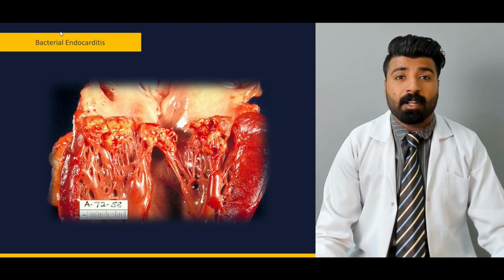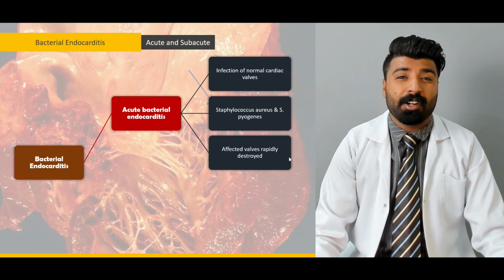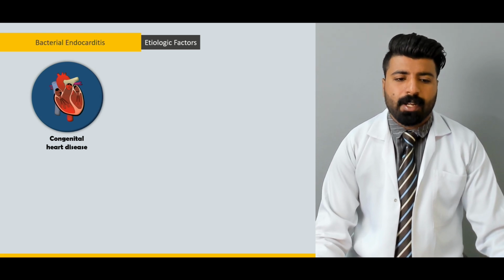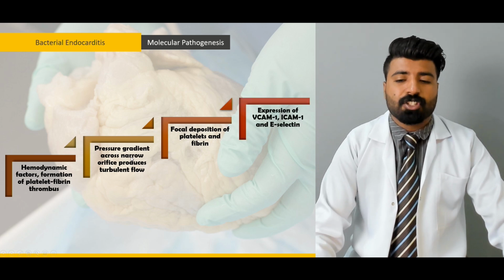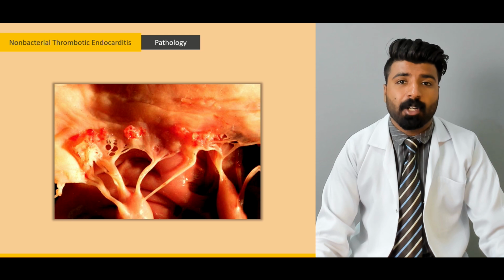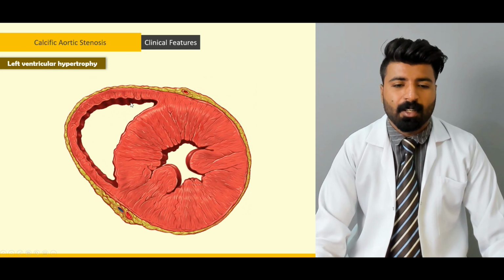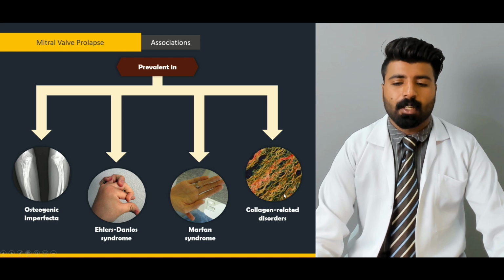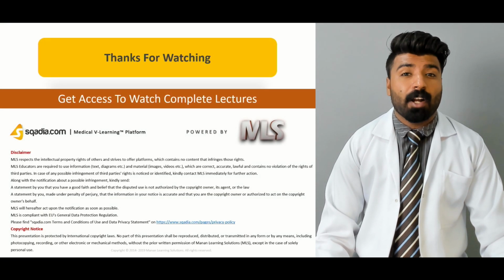Valvular and Endocardial Diseases | Bacterial Endocarditis | Pathology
👉 🎓 Enhance Your Medical Knowledge with sqadia.com! 🩺

Explore Valvular and Endocardial Diseases in this comprehensive V-Learning™ lecture. 🧠✨ We dive deep into:

👉 Bacterial Endocarditis 🦠: Understand how infections affect the heart valves and explore its pathophysiology with detailed pathology slides.

👉 Nonbacterial Thrombotic Endocarditis 🩸: Delve into this prevalent condition and its clinical features.

👉 Calcific Aortic Stenosis 💔: Learn how this disease produces left ventricular hypertrophy.

👉 Mitral Valve Annulus Calcification 🫀: Discover the transformation of the mitral ring due to calcific deposits.

👉 Mitral Valve Prolapse 🔍: Get insights into its pathology and pathogenesis.

👉 Papillary Muscle Dysfunction 🏋️: Understand the impact of ischemia or inflammatory disease on the papillary muscle.

👉 Carcinoid Heart Disease 🌿: Gain knowledge about this condition and its effects.

Our lecture makes complex topics understandable for medical students worldwide. 🌍👩‍⚕️